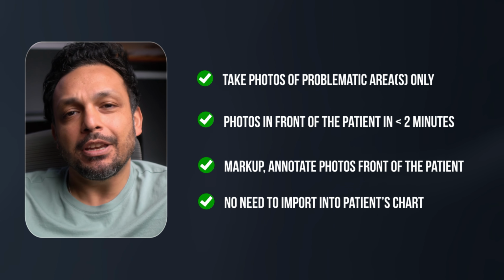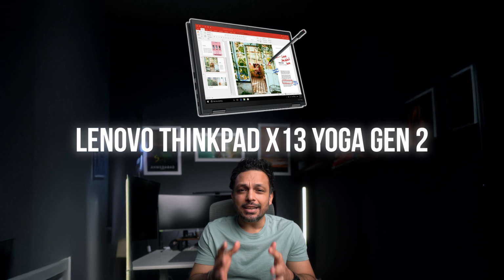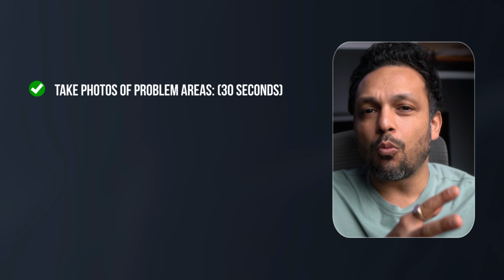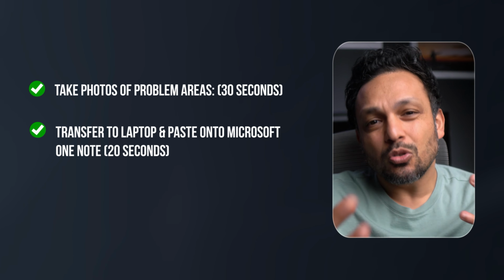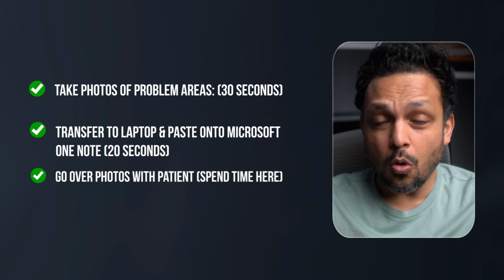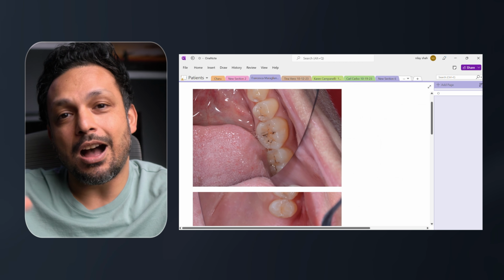How I Skyrocketed Case Acceptance in My Dental Practice (Simple Workflow Hack!)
In this video, I’m sharing the exact workflow that transformed my dental practice and massively increased case acceptance with patients.

If you’ve ever struggled to get patients to say YES to treatment plans, this video is for you.

I’ll walk you through my old workflow, the problems I faced, and the simple changes I made that led to more patients moving forward with treatment—ultimately boosting the bottom line of my practice.

What You’ll Learn in This Video:

- My Old Workflow and Why It Failed
- The New Workflow That Changed Everything
- The Tools That Made the Difference:
- The Benefits of My New Workflow: